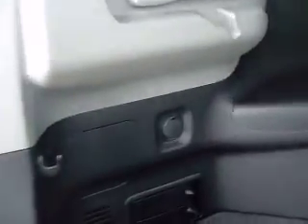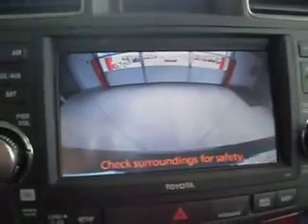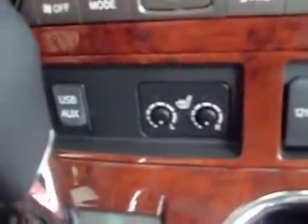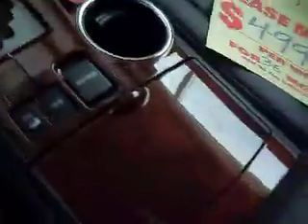2012 Highlander Limited 4WD; Toyota of Butte; Butte, Montana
These days, life can be filled with challenges. Fortunately, the 2012 Toyota Highlander is filled with solutions. Its versatile and spacious interior offers comfortable seating for up to seven, and amenities for everyone. It provides a wide array of advanced safety features to help you take care of all your passengers. It delivers responsive performance, while achieving remarkable fuel efficiency. And as ou might expect, Highlander also offers you Toyota's legendary reliability. All this, wrapped in a sleek, handsome exterior. But Highlander shines especially brightly when it's filled with one thing in particular: your family. 2012 Toyota Highlander. Moving Forward.